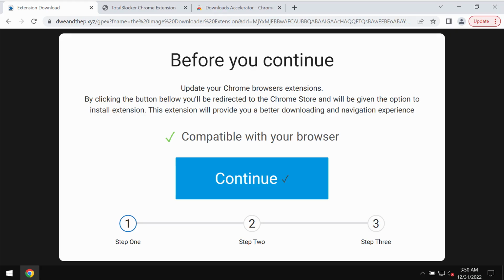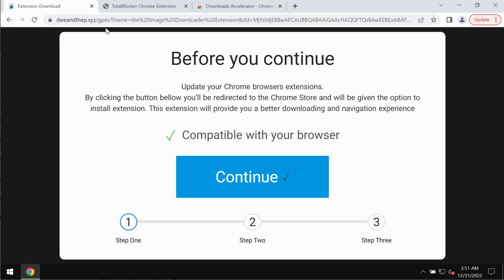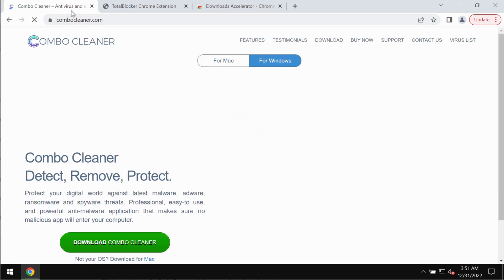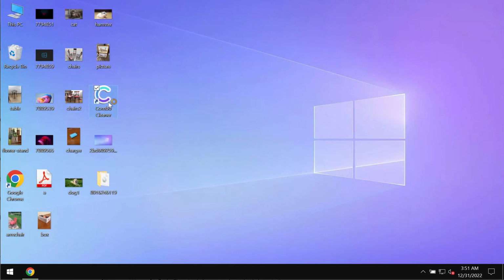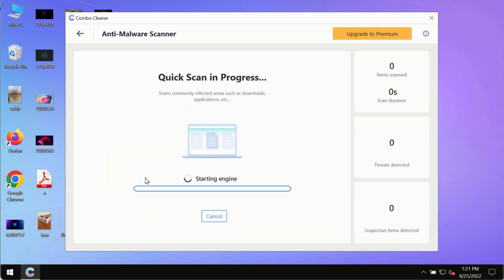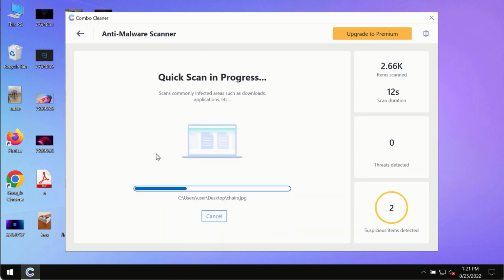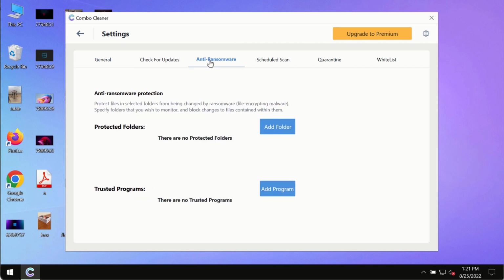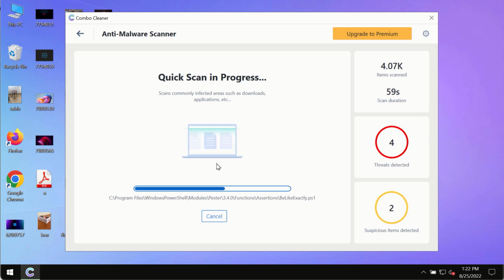Dweandthep.xyz malicious pop-ups - how to remove?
Dweandthep.xyz is a malicious site. It displays misleading pop-ups that try to make users download and install some potentially unwanted applications. It's a serious mistake to interact with these deceptive pop-ups. Don't install anything that these pop-ups suggest! Get rid of them with Combo Cleaner Antivirus via the official or, optionally, follow the manual instructions given in the video tutorial.